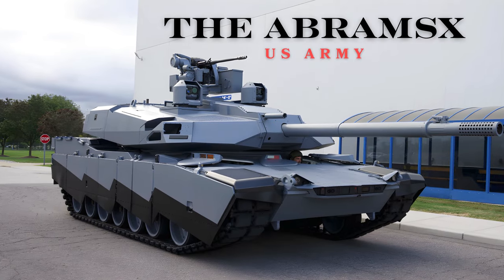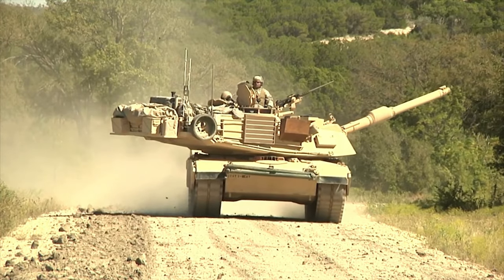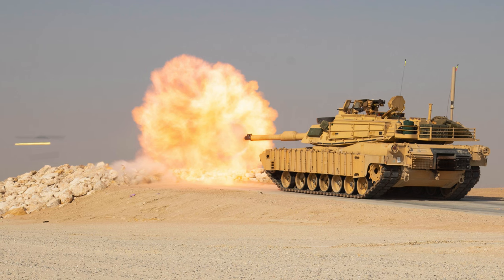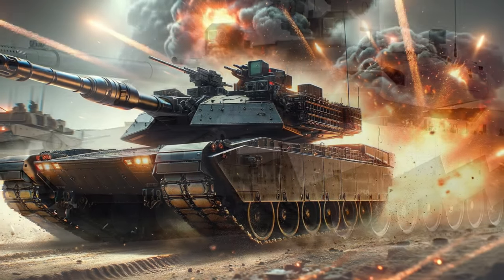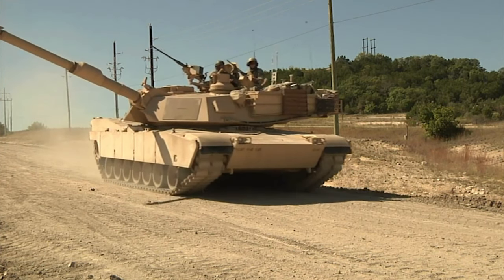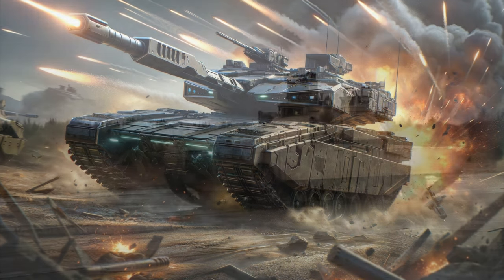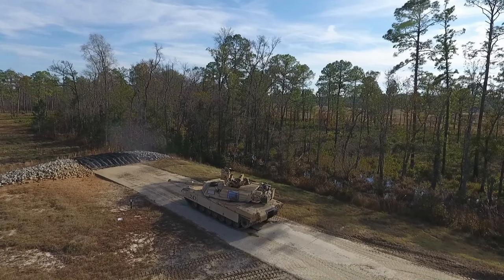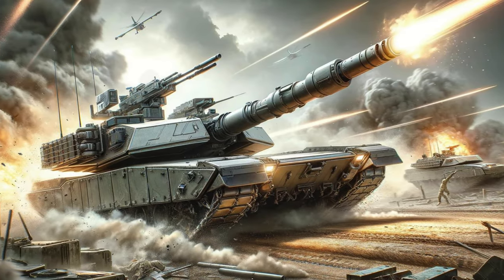Introducing AbramsX: Revolutionizing the Battlefield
The AbramsX is a next-generation tank technology demonstrator developed by General Dynamics, featuring several innovative capabilities to modernize future armoured forces. Here's a detailed overview of its key features and advancements.